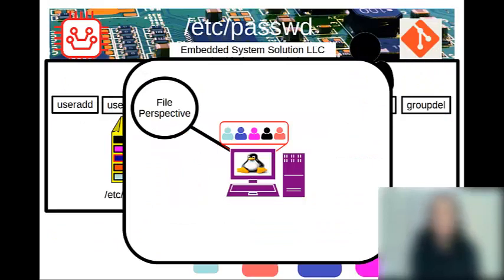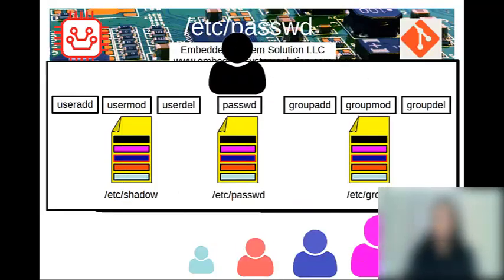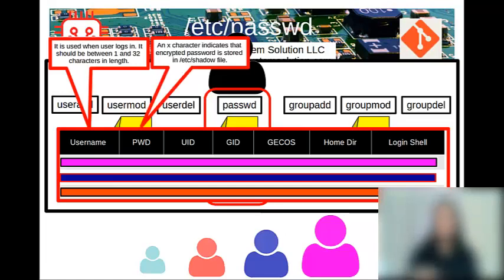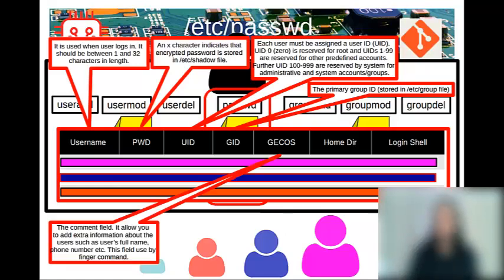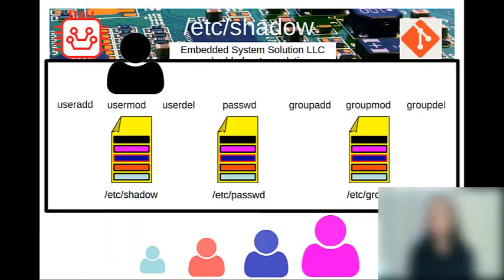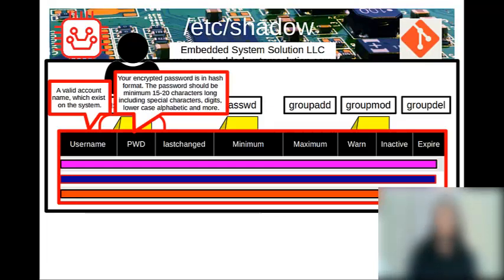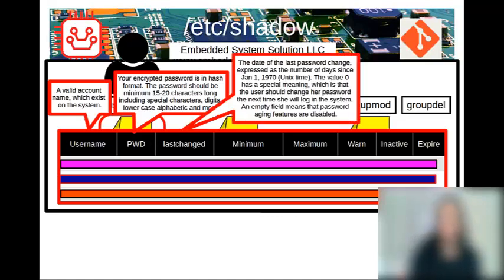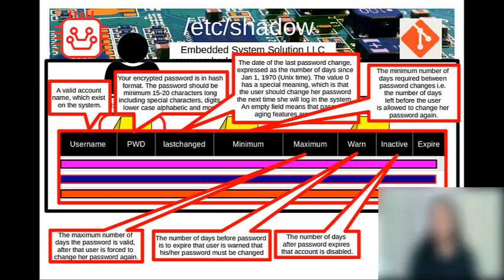Part 4 - Linux UA File Perspective